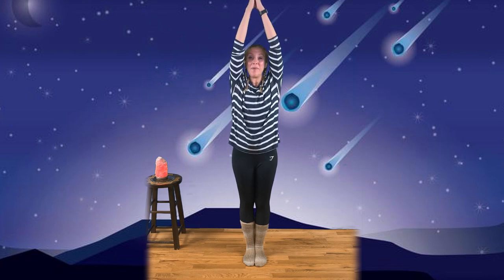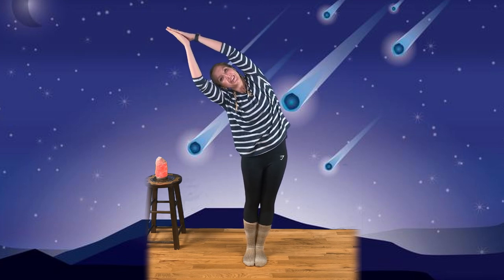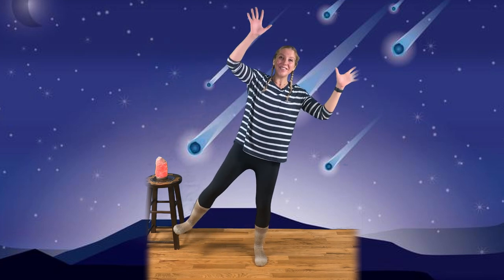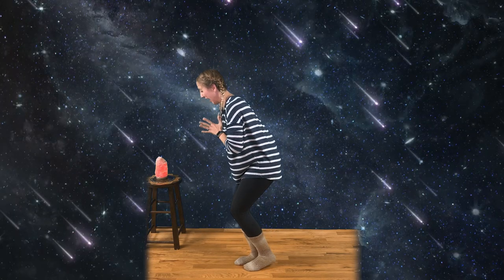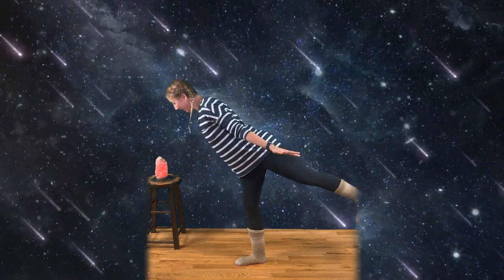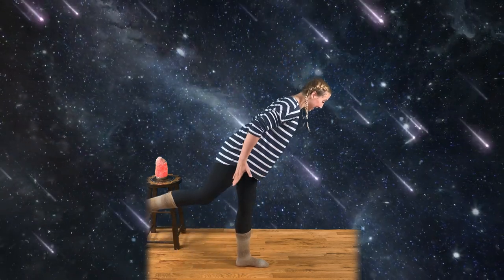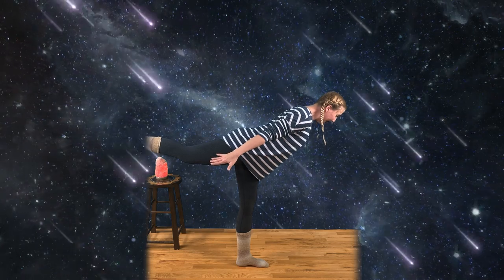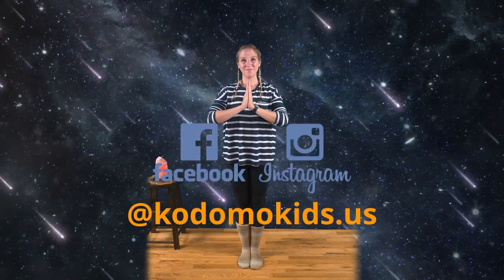Outer Space Yoga for World Space Week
Courtney brings you a short, space-themed yoga flow perfect for a mid-afternoon brain & body break.  October 1st is the Moon Festival (Mid-Autumn Festival) across Asia and World Space Week starts on Monday.